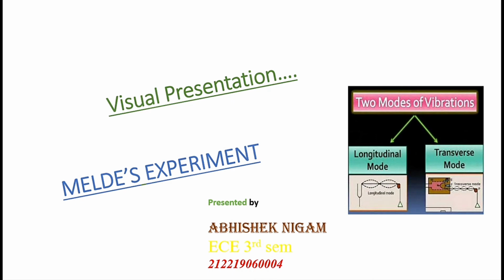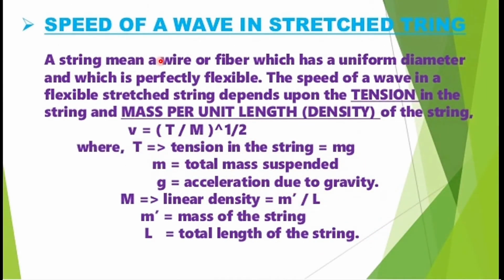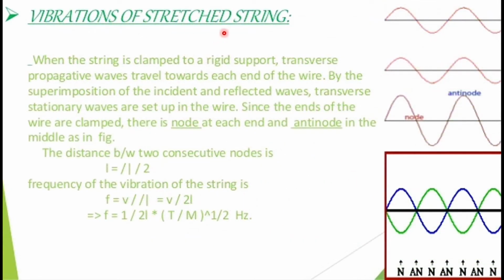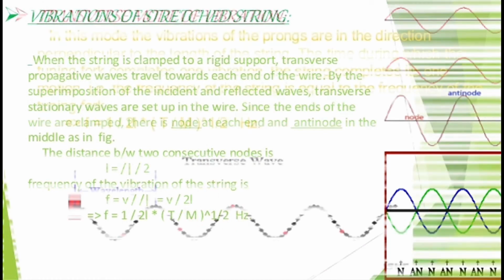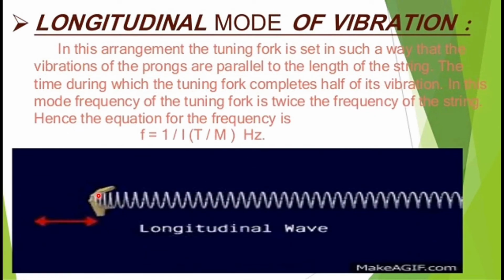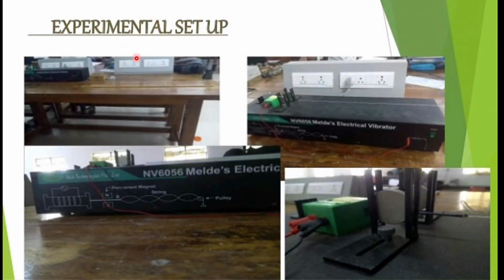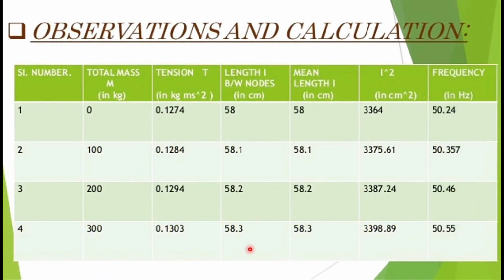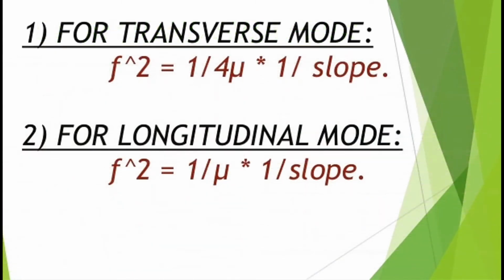Melde's Experiment (Visual Presentation)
Abhishek Nigam
ECE Department
EES Assignment on Visual Presentation